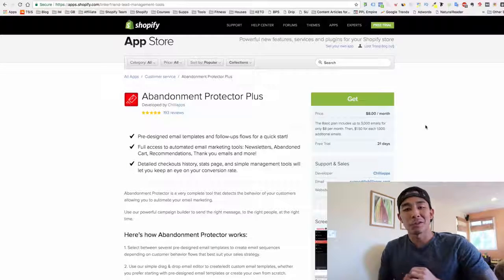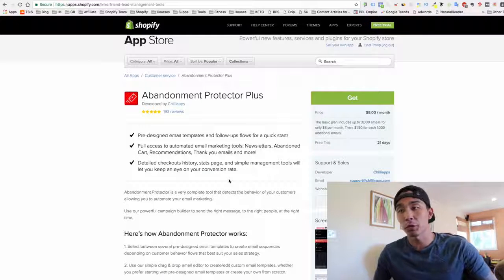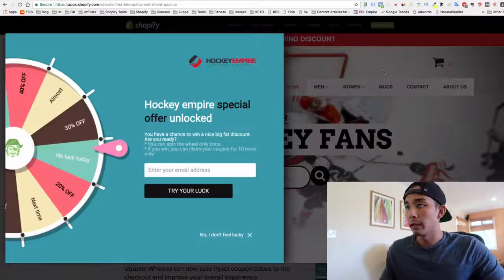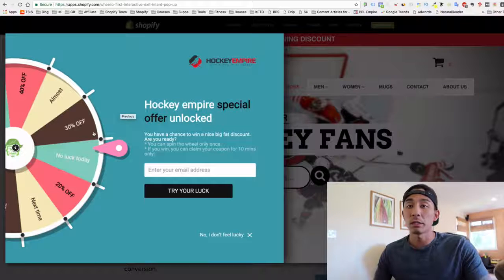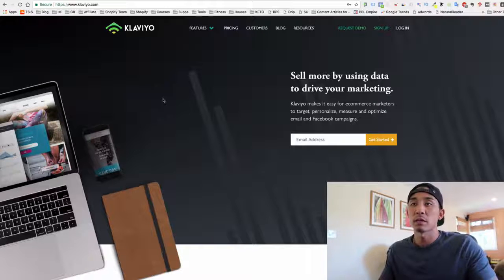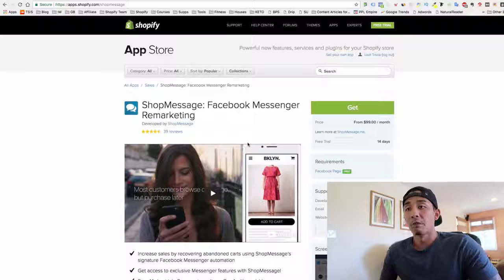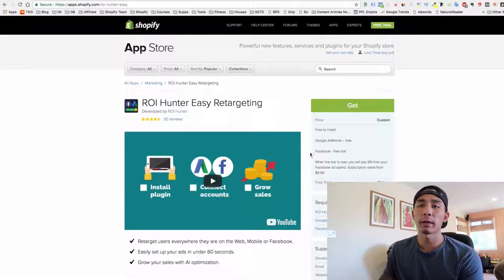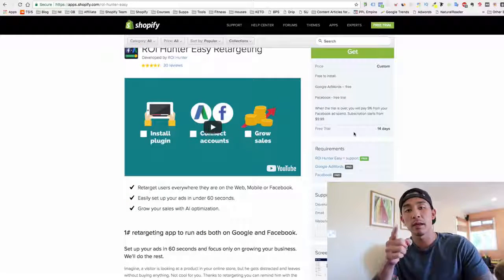Top 5 Shopify Apps To Make You $1000+ A Month Each! (#4 Made Me $4470 This WEEK)